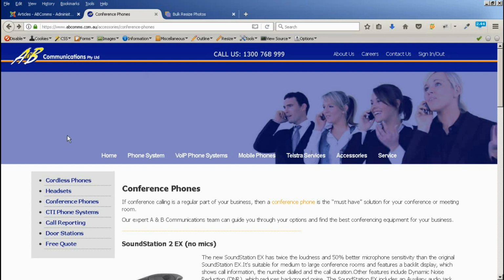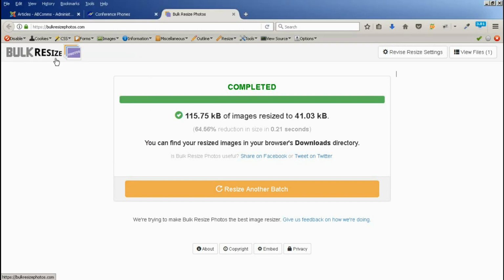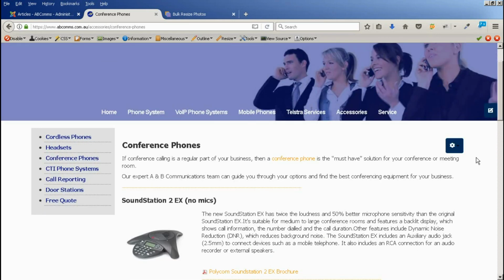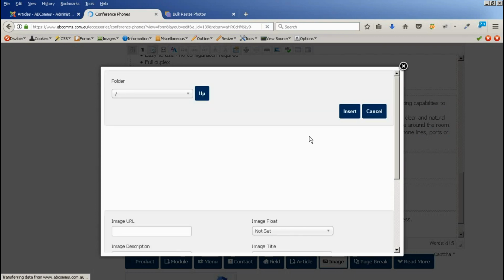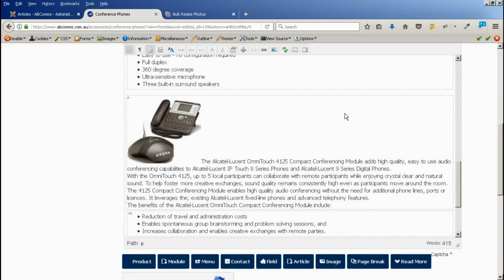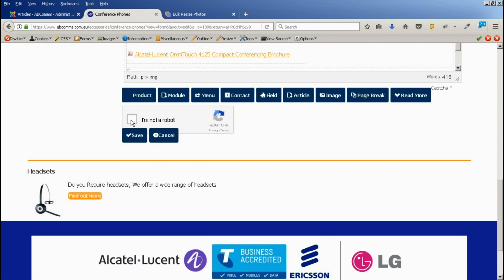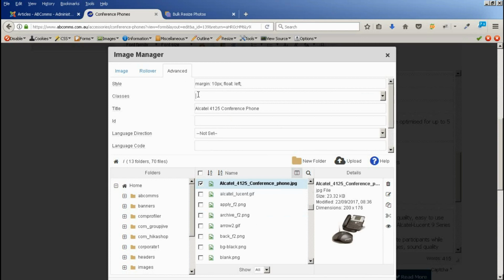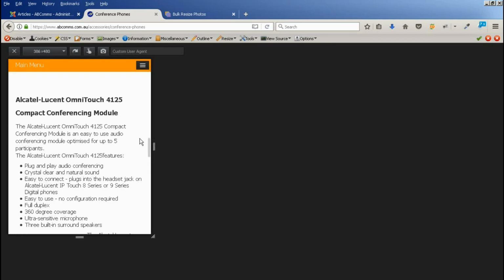Working with Images in Joomla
Websites With Purpose Joomla tutorial. Working with Images in Joomla Content for best mobile performance.